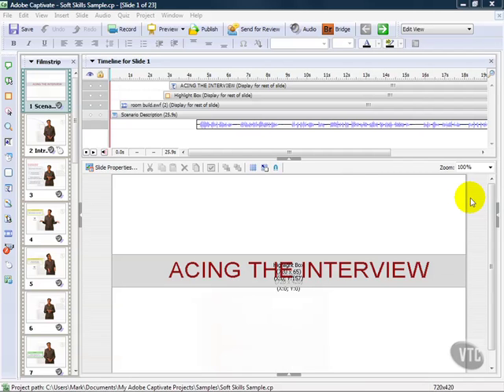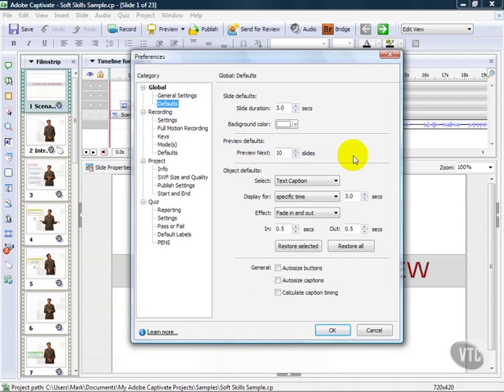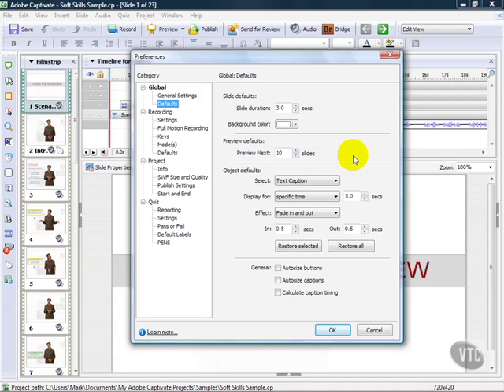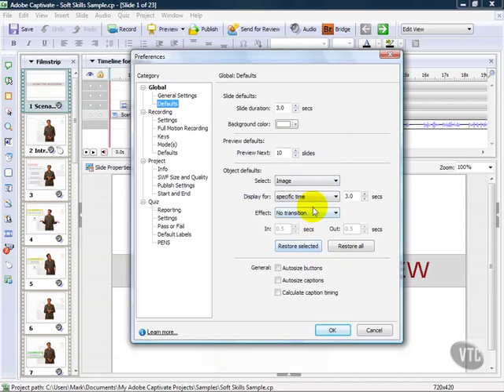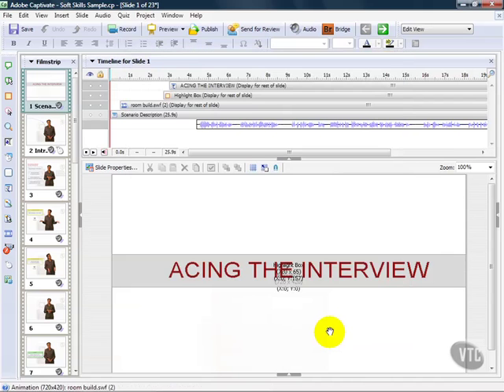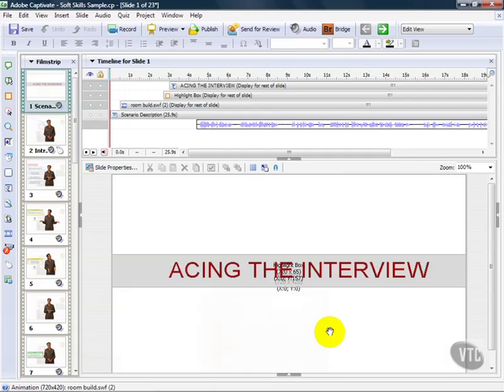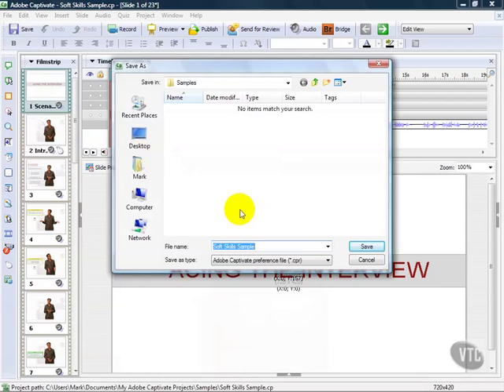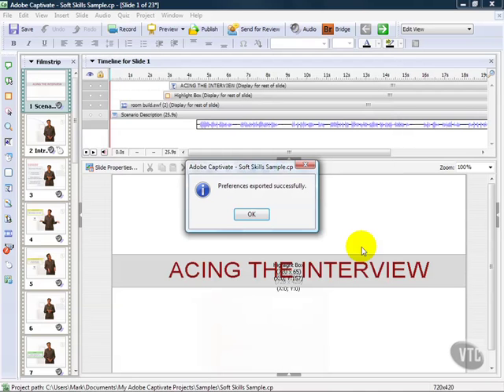(تعلم أدوبي كبتيفت ) 01 07 Setting & Exporting Preferences